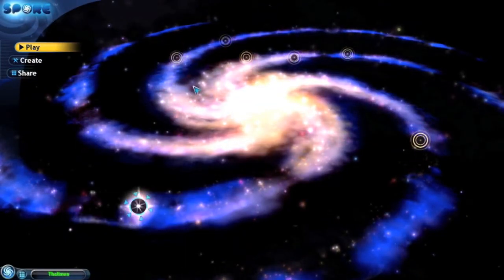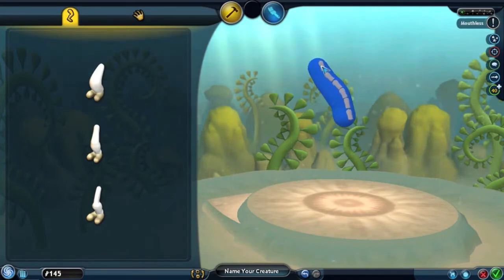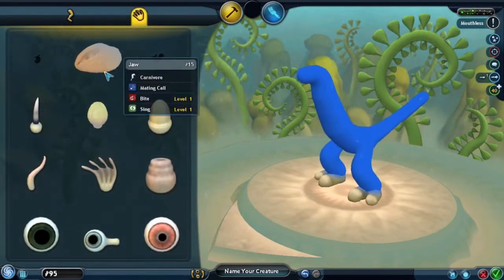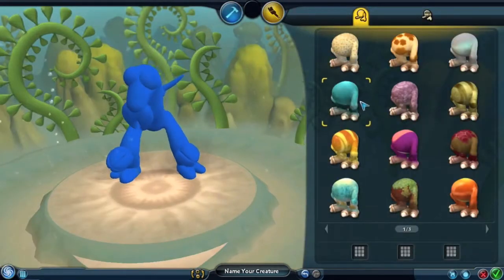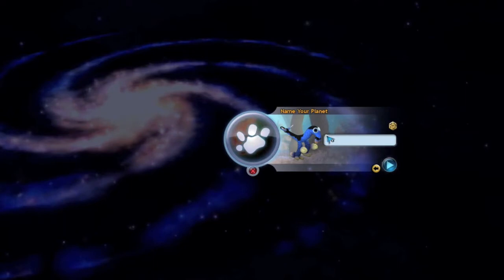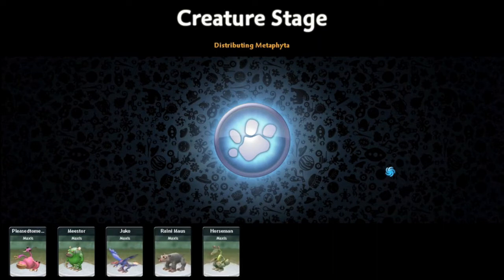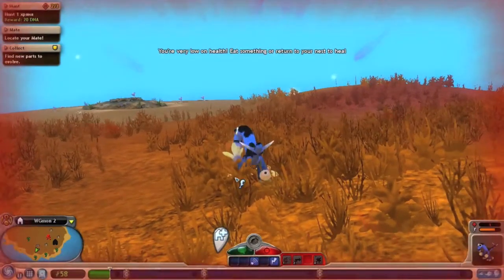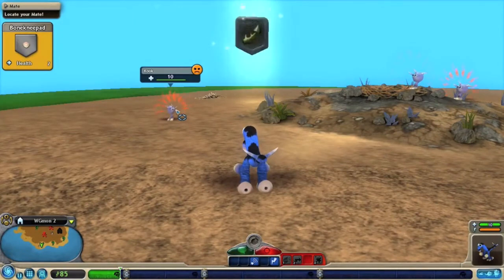Let's Play Spore, Early Land Saga, Part 1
The Wild Slarom on the Planet WGmon... are gone. So, you get WGmon 2! Enjoy?